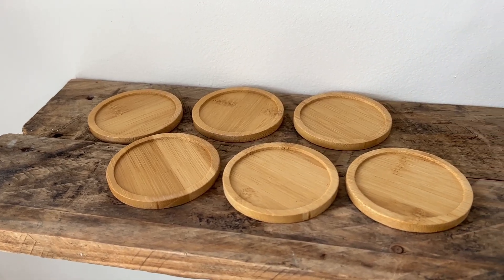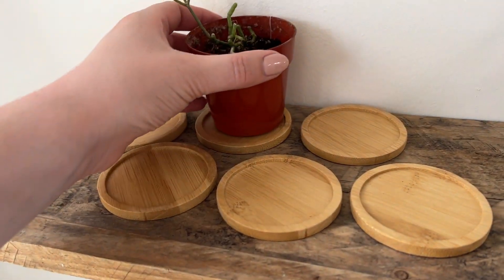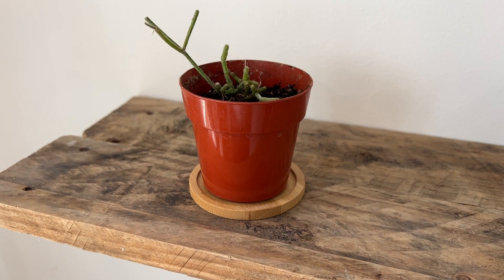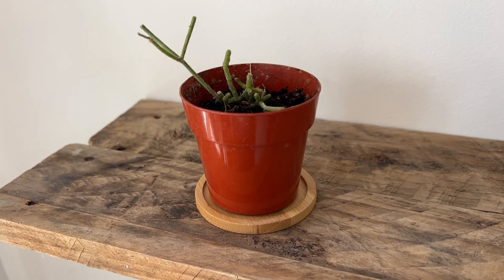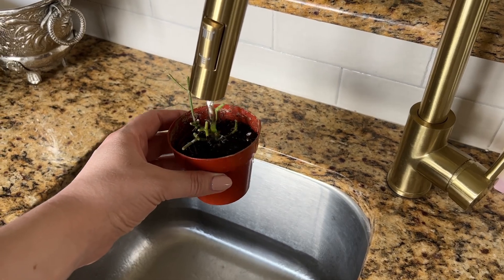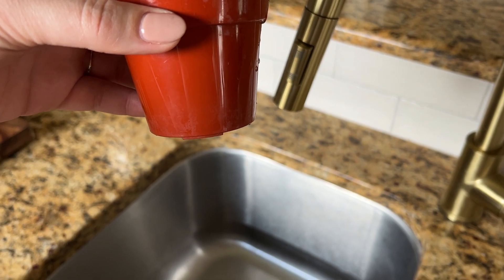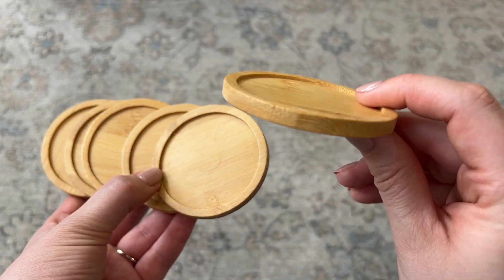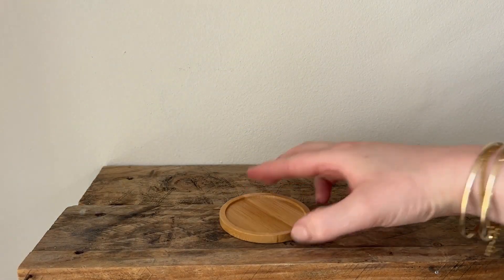🌱Protect Your Plants with Bamboo Round Plant Saucers from Trays!🎍🌿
Looking for a practical and stylish way to keep your plants happy and healthy? Trays have the solution for you! Introducing the Trays 2.5 Inch Bamboo Round Plant Saucer, designed to fit most plant pots and flower pots. These saucers are made of durable bamboo and provide a protective barrier between your plants and surfaces, preventing water damage and excess moisture. With a diameter of 2.5 inches, they are perfect for small pots and are an ideal solution for owl pots with drainage holes. This pack includes 6 saucers, ensuring you have enough for all your favorite plants. Elevate your gardening game with Trays and Bamboo Round Plant Saucers!